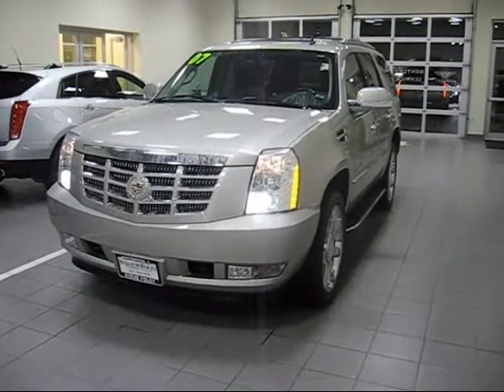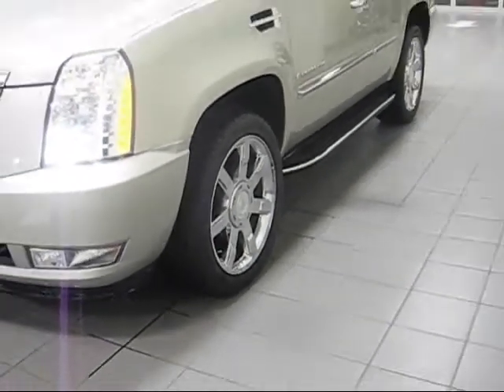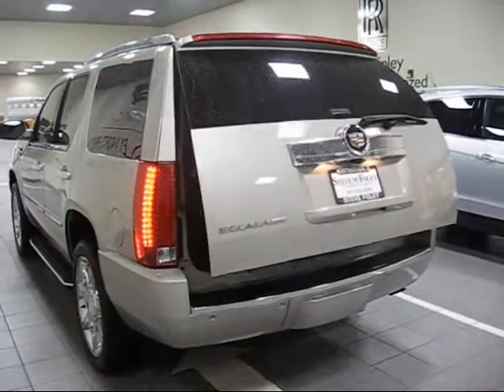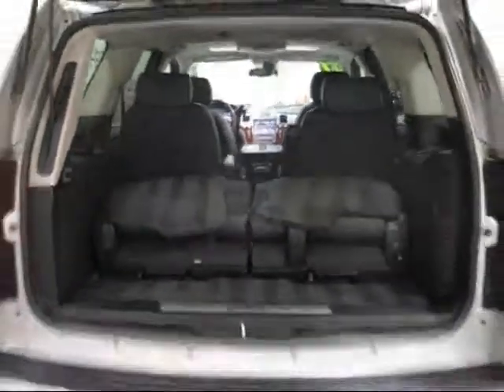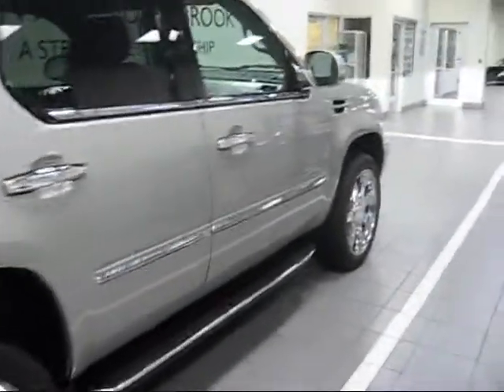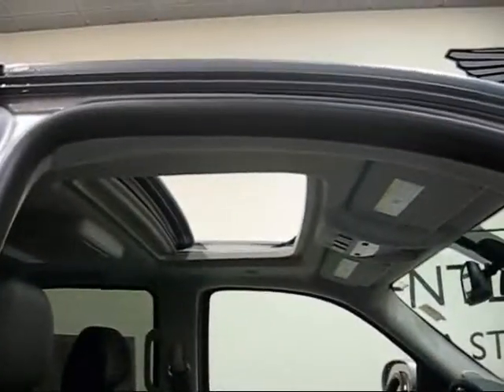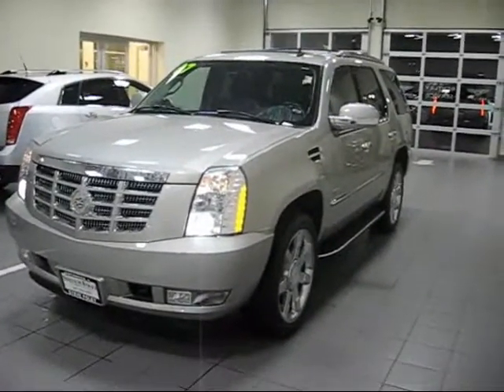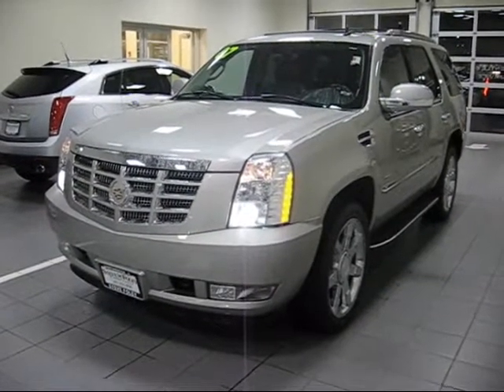walker: Special Presentation from Steve Foley Cadillac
Walker: 2007 Cadillac Escalade